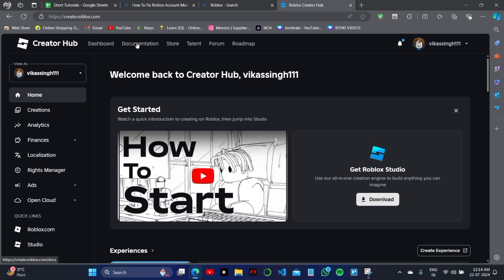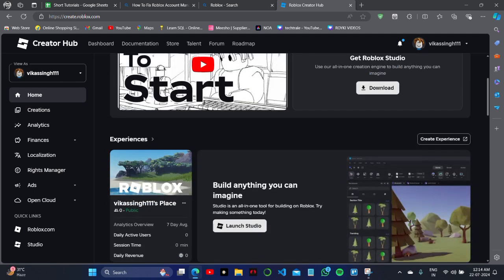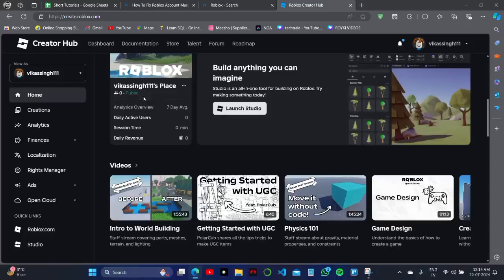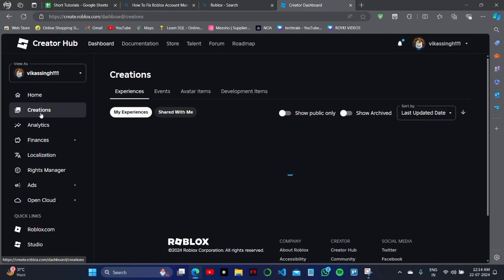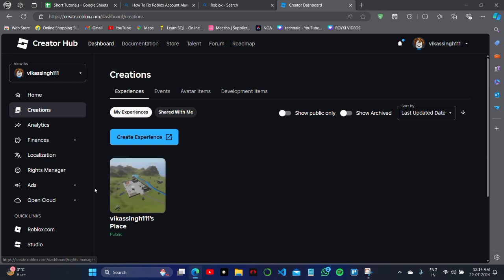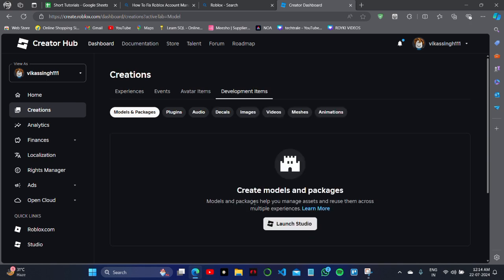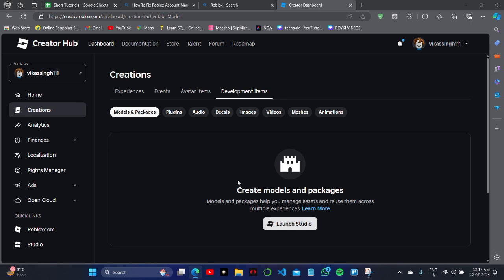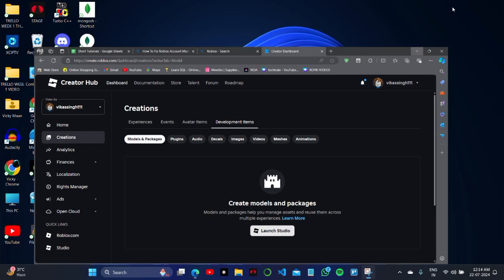How To Upload Audio To Roblox (2024)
Learn how to make money for free Want to add custom audio to your Roblox game or experience? In this 2024 guide, we’ll walk you through the steps to upload your own audio files to Roblox. Learn how to prepare your audio files, use Roblox Studio for the upload process, and apply your custom sounds within your game. Whether you're enhancing your game with unique soundtracks or sound effects, this easy-to-follow video will help you integrate audio seamlessly into your Roblox creations. Watch now to bring your game to life with personalized sound!